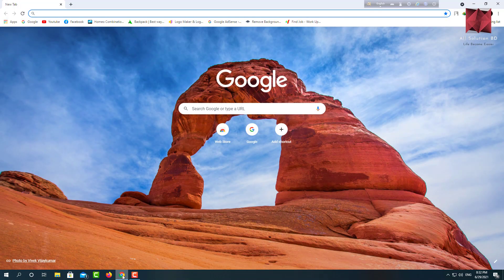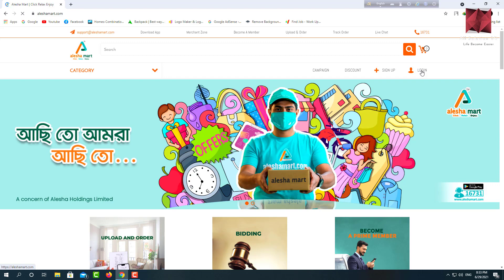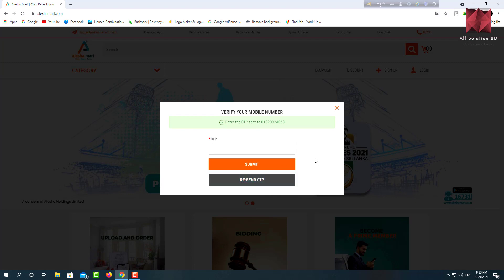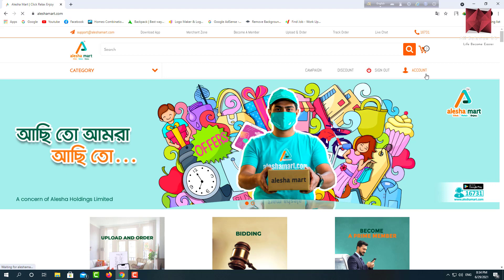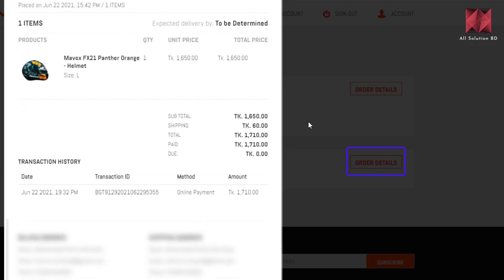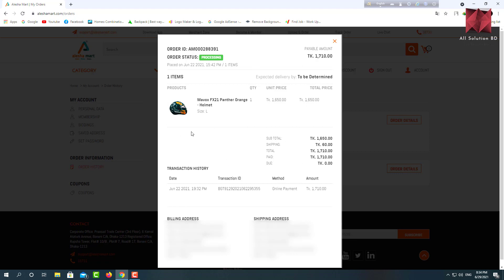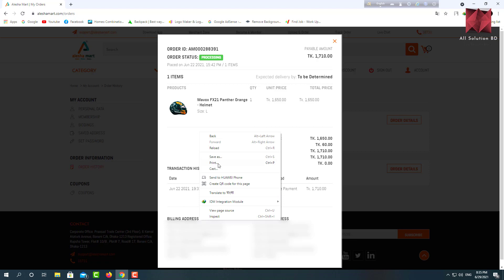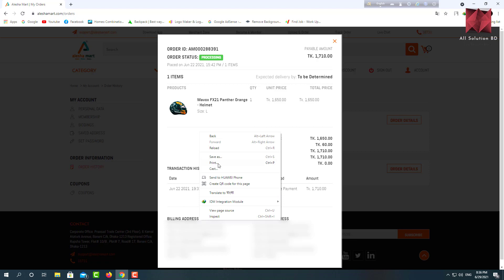Aleshamart invoice don't come in email solution|| আলেশামার্টের ইনভয়েস কিভাবে বের করবেন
খুব সহজেই বের করে নিন আপনার অত্যন্ত প্রয়োজনীয় Aleshamart  invoice..
hot line number:16731
Hello! I am Mohammad Abi Abdullah Shimul. This channel is all about product review/promotion. We like to give you the best review of your shop and your product advertisement. That can easily helps you to boost your shop product selling and earn your desired profit. We are going to present different kind of essential tips and tricks also. You can find here some vital tricks that can saves your money. Our tips and tricks will be the best tips to follow also we brings you guys some special product reviews. Which is very much helpful for your day to day life and boost your profit margin.
আপনারা আপনাদের দোকান ও ব্যবসা প্রতিষ্ঠানের ও পণ্যের বিজ্ঞাপনের জন্য আমাদের সাথে যোগাযোগ করতে পারেন।
You can send me your valuable email as well.